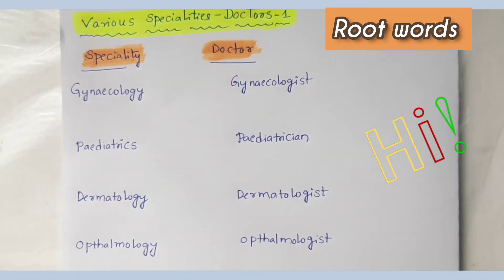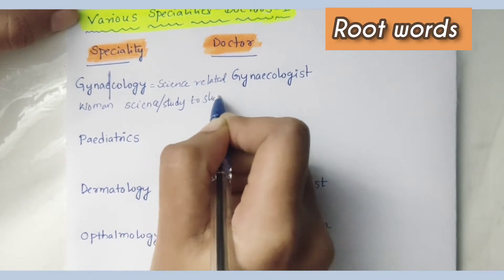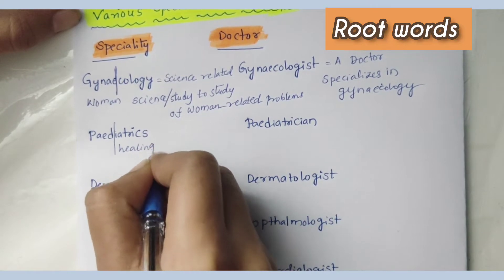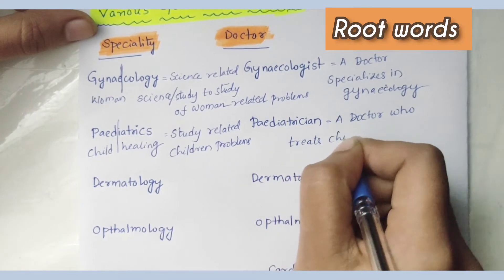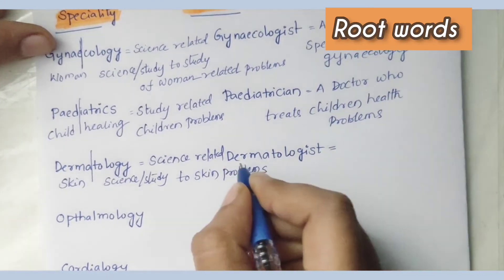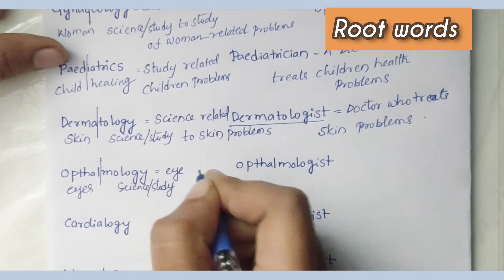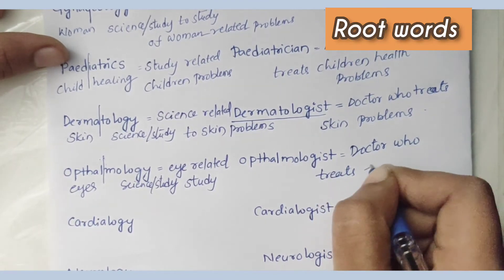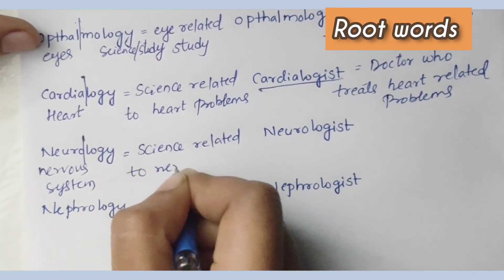Doctors-Speciality using Root words for Bank & SSC Exams